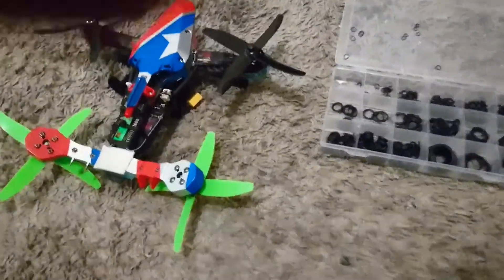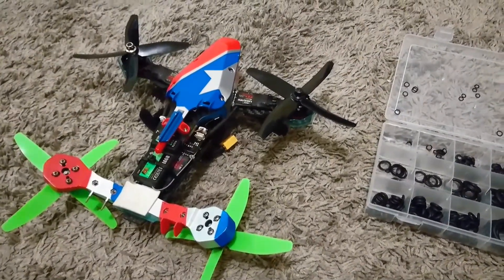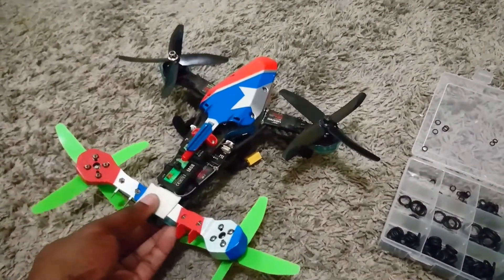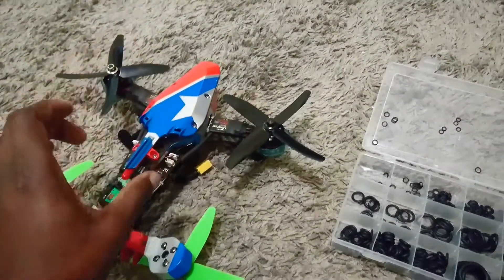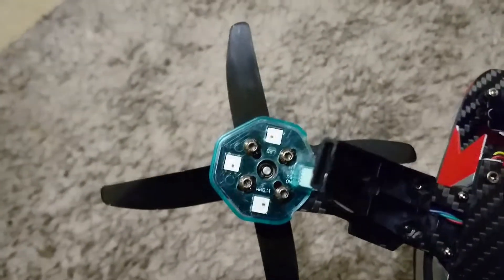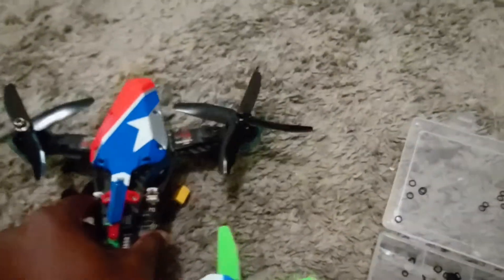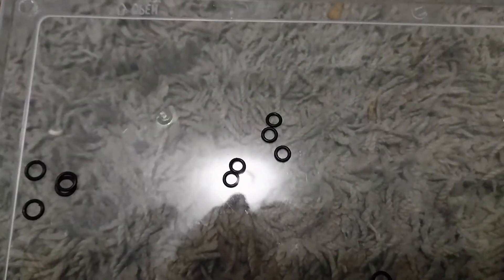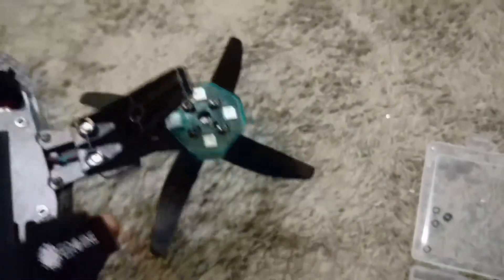Eachine 210 Vtail gyro motor glitch fix info.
Hi guys,just letting people know if you mount your motors on small rubber washers it will decrease the vibration and stop gyro glitch 👍👌you may notice a little tiny but when using 4s but with 3s it's smooth as silk,at lease for me.